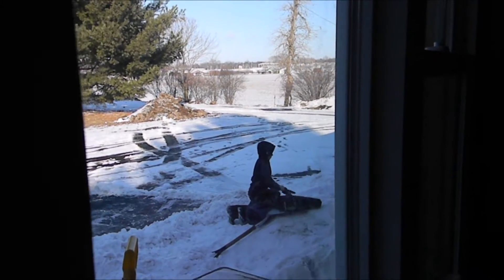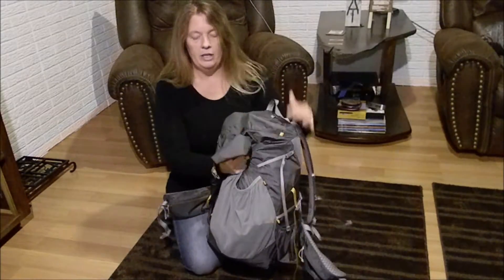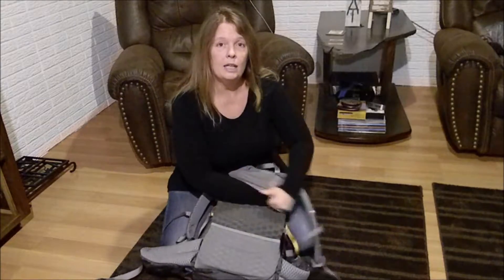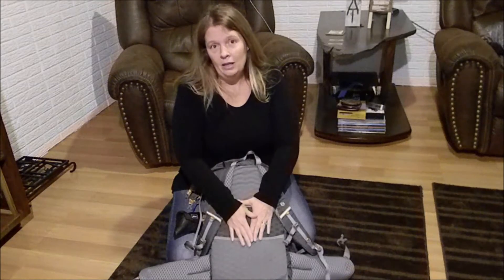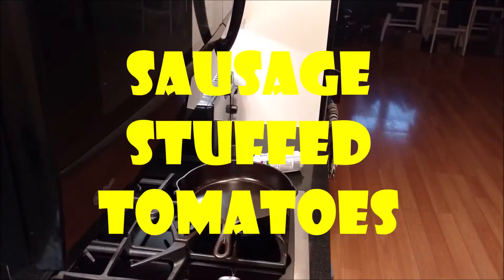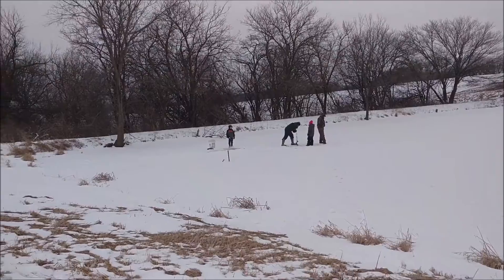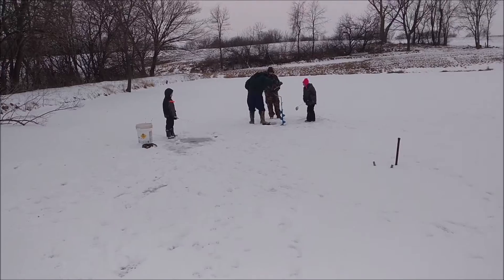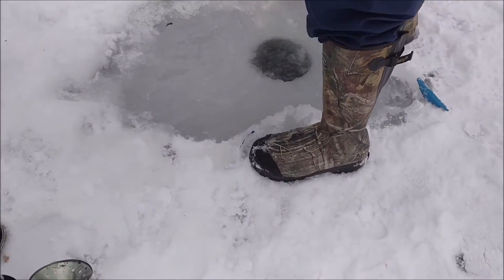Gossamear Gear Gorilla and Week 4 & 5 Weight Loss Update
Two weeks in one! This week I talk about my new backpack and we do some ice fishing. I've lost a total of 13.6 pounds now!!! The recipe for this week:

Sausage Stuffed Tomatoes
6 large tomatoes
1 pound pork sausage, ground, seasoned
1 medium onion chopped
3 tablespoon(s) cilantro, fresh to garnish

Over medium-high heat, brown onions and sausage together in a skillet. While the above is cooking, cut the tops off the tomatoes. Spoon out the middle and add to the skillet. Once onions and sausage are cooked, drain fat and residual moisture from pan.
Spoon mixture into tomato cups.
Bake for 10-15 minutes.
Sprinkle with fresh cilantro.